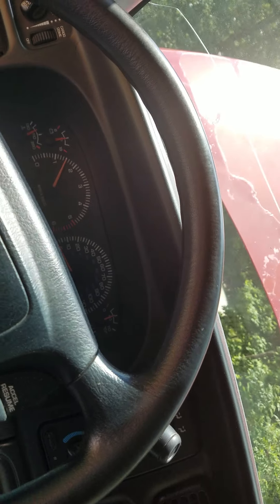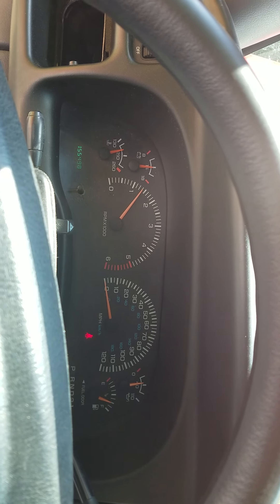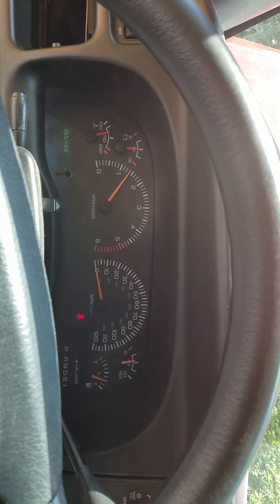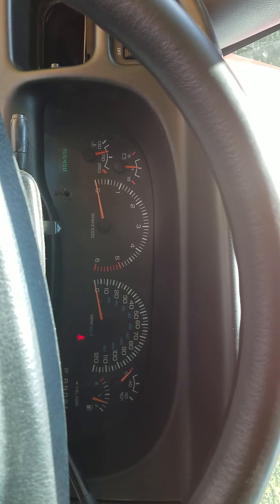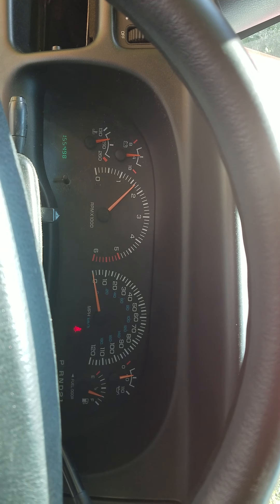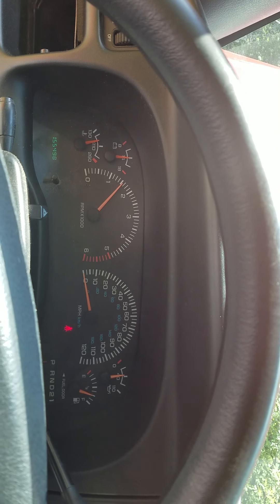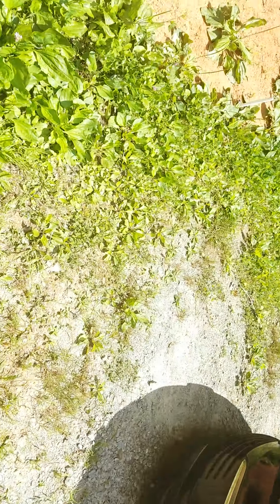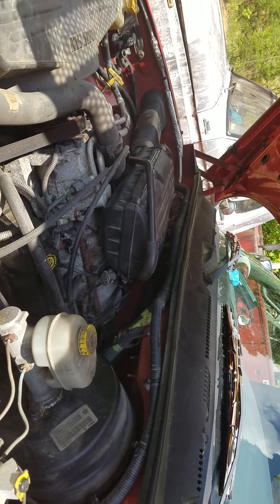2001 Dodge ram 1500 with a 5.2 L cant figure out what is wrong with it.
anyone have a clue what is wrong with this Dodge I can not figure it out. Any information would be helpful. 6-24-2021